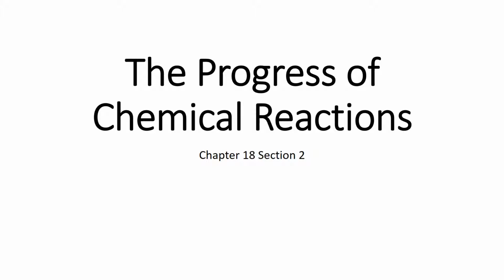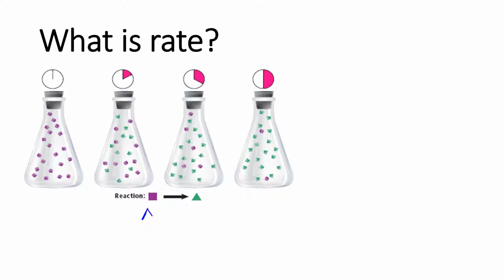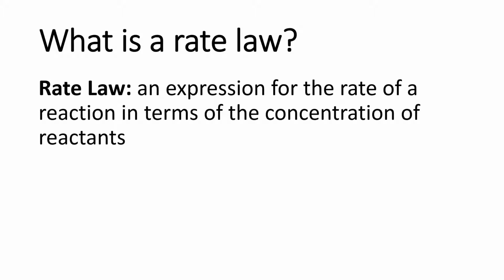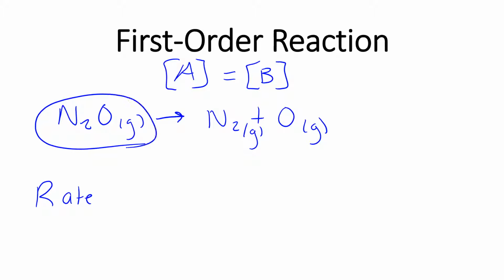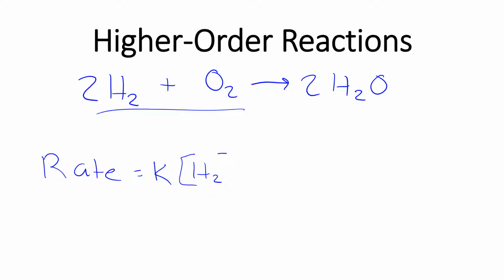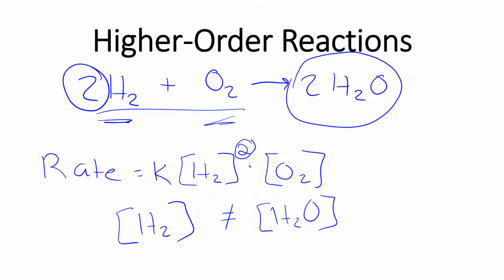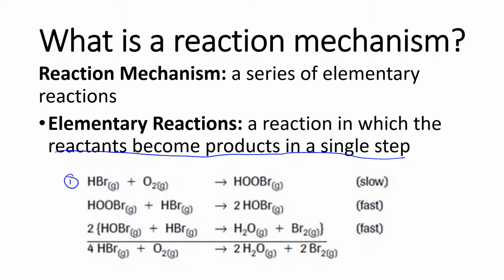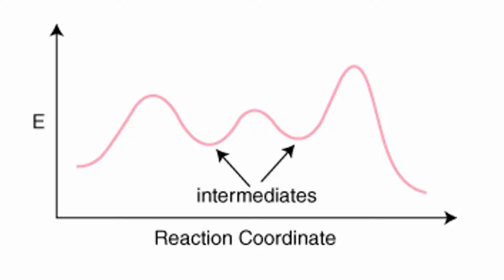Rates and Equilibrium - Rate Laws